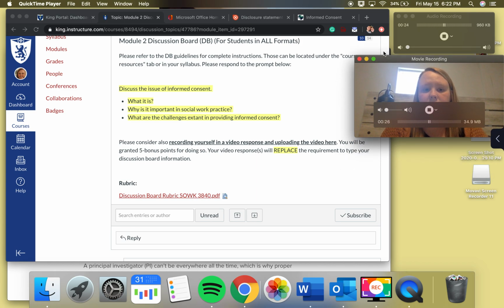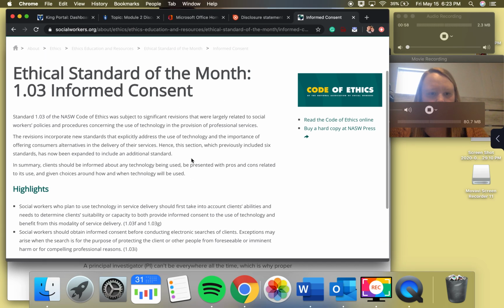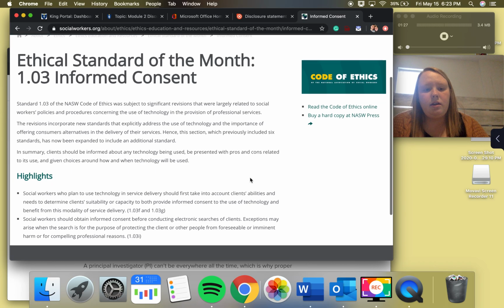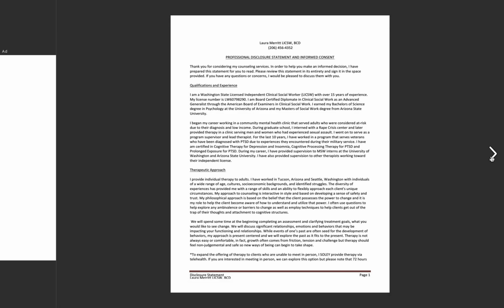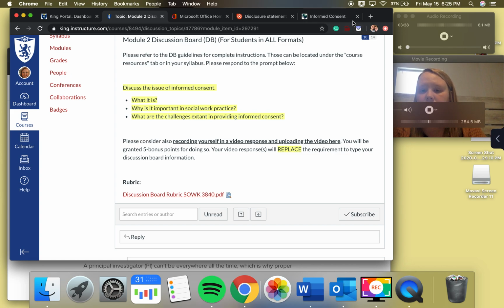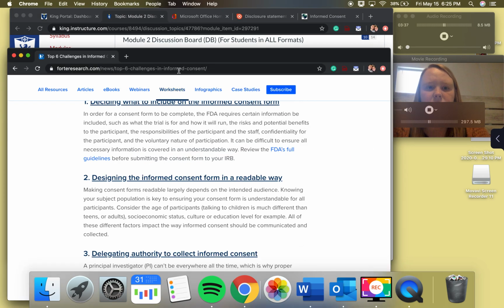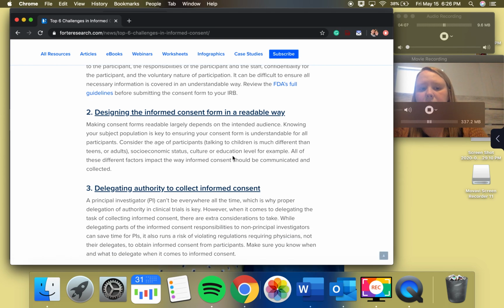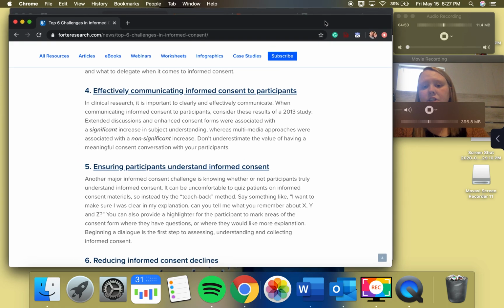Social worker: INFORMED CONSENT